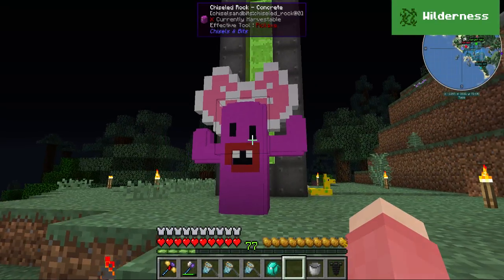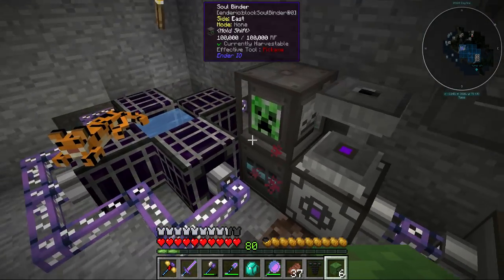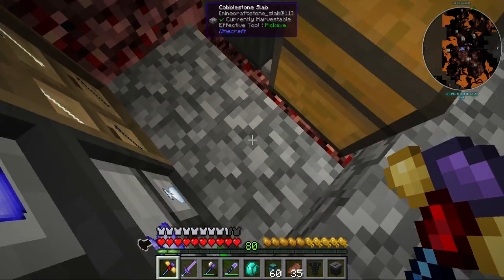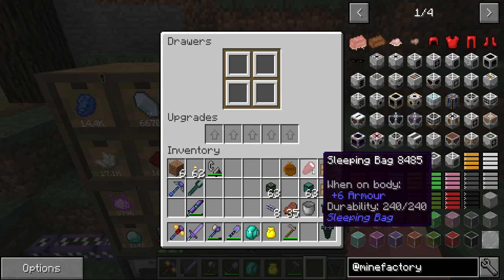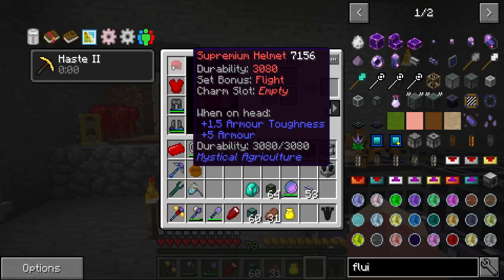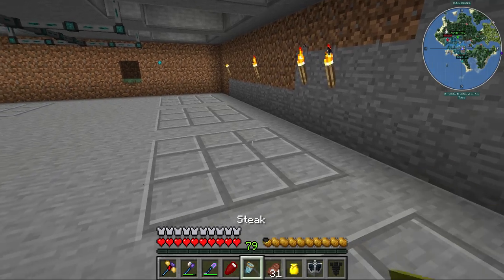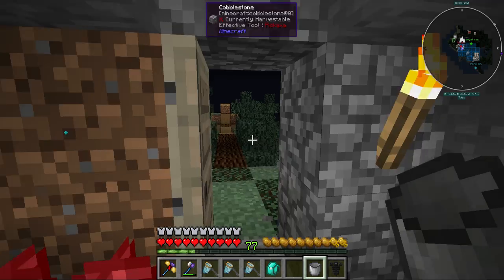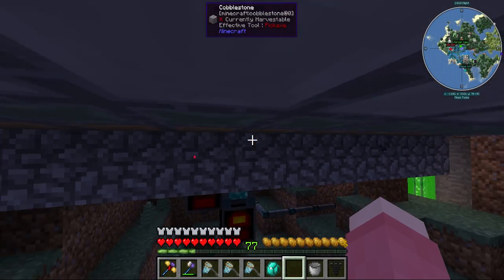FOOLCRAFT 2 : 9 : I need ur HELP!! : Modded Minecraft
FoolCraft 2 is a Minecraft 1.10.2 Modpack aimed at having as much fun as freakin possible, times two!

// FOOLCRAFT 2 SERVER MEMBERS //

(Please note, this server is private, we are not looking for new members at this time)

// INSTALLATION //
1) Download the Twitch Launcher (Former Curse)
2) Browse All Modpacks, search for FoolCraft
3) Click Install
4) Allocate a minimum of 4.5GB of RAM, we recommend 6GB

FoolCraft 2 is created & maintained by;
Iskall85, Scalda, CriticalMole, Joe_Mamma75, HazDS, MultipleMean150, CraftyMinerGal, Team Iskall85
The ModList for FoolCraft 2 can be found in the Twitch Launcher.

Intro/outro music: Gemini_Robot (YouTube create)